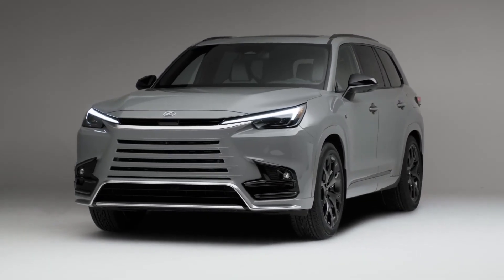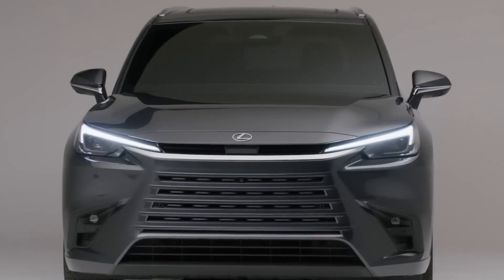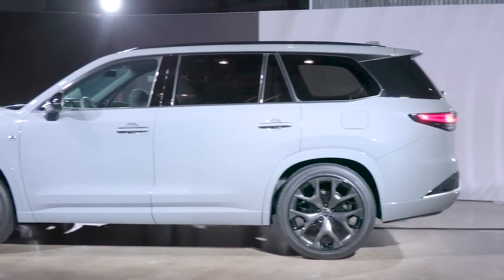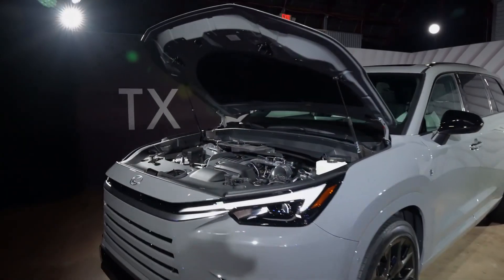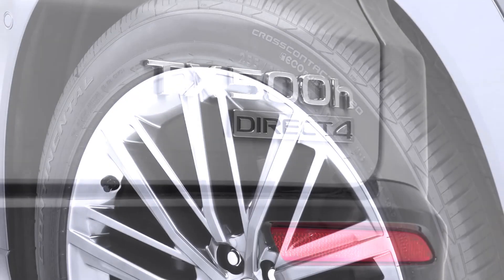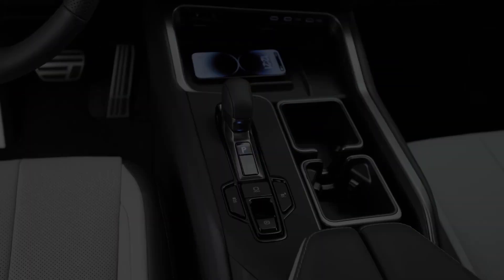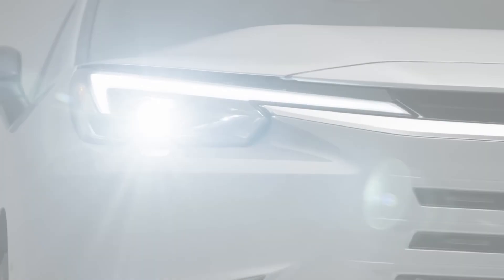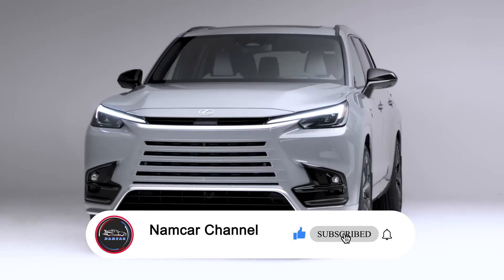NEW 2024 LEXUS TX FIRST LOOK: A LUXURY MIDSIZE CROSSOVER SUV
The 2024 Lexus TX is a luxury crossover SUV that offers a spacious and comfortable interior, a powerful and efficient hybrid engine, and a sleek and stylish design. The TX is designed to meet the needs of discerning drivers who want a versatile and reliable vehicle that can handle any road condition.

The TX is based on the popular RX model, but with a longer wheelbase and a third row of seats. The TX aims to combine the comfort and spaciousness of a family vehicle with the performance and style of a sporty car.